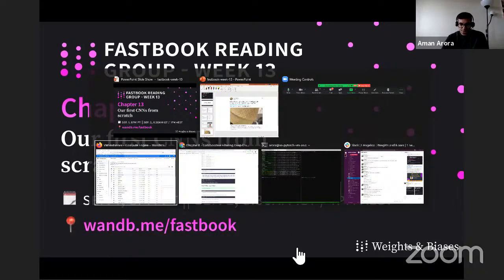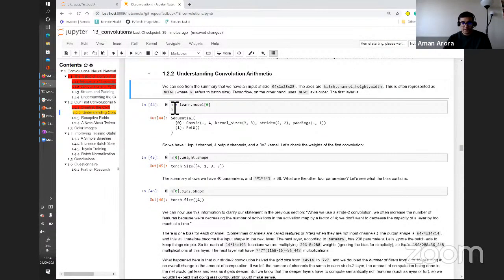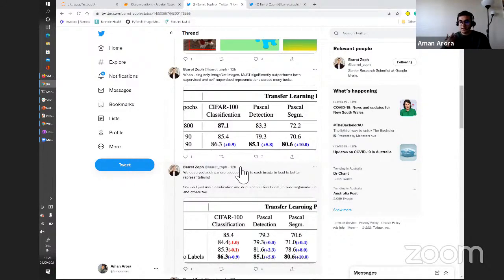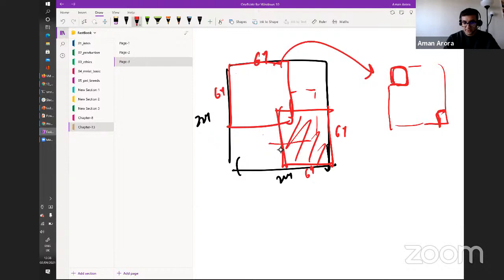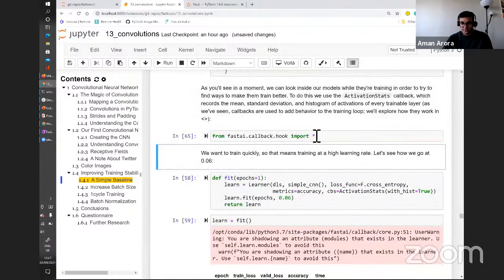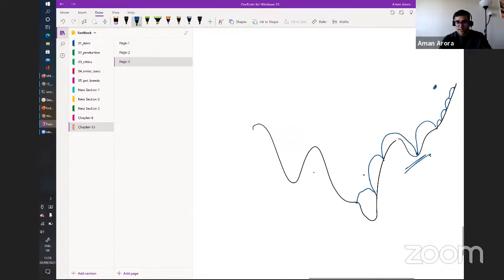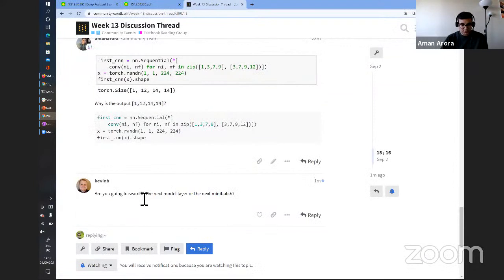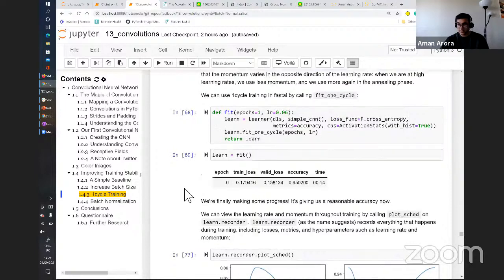W&B Fastbook Reading Group — 13. Our first CNNs from scratch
Aman discusses fastbook Chapter 13.

The W&B Fastbook Reading Group is a series of weekly discussions led by Aman Arora. Aman will go through every chapter of fastbook, the free version of "Practical Deep Learning for Coders", a hands-on introduction to deep learning written by Jeremy Howard and Sylvain Gugger.

Schedule:
🗓 Wednesdays, 8pm PT = Thursdays 8:30am IST = Thursdays 1pm AEST.